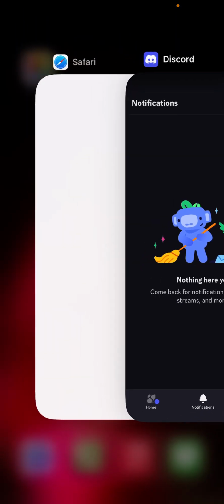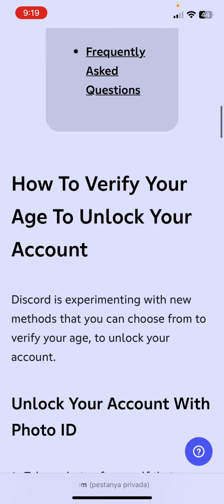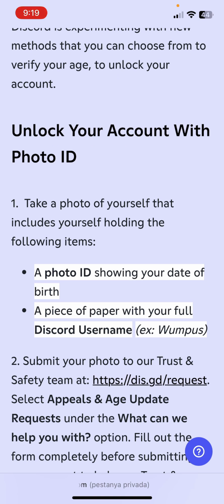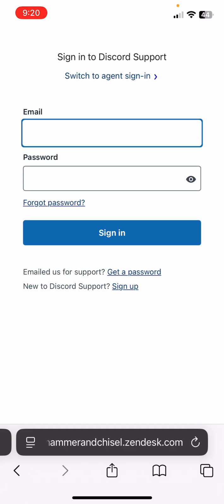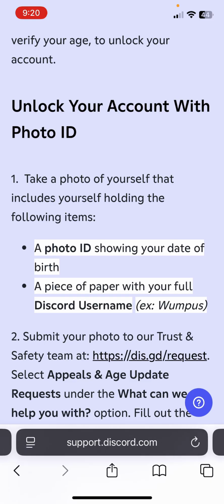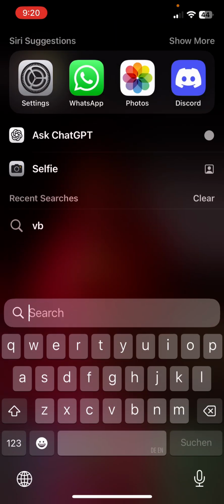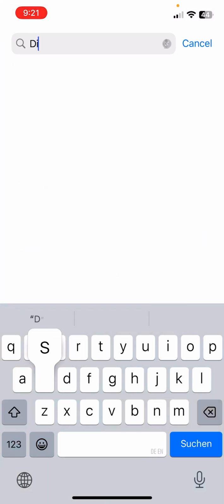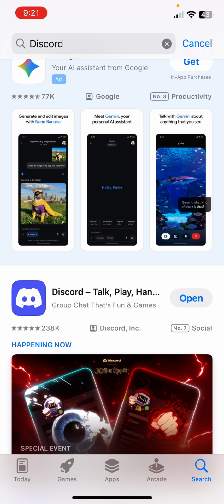How To Fix Discord Age Restriction On iOS (Fix On Iphone)